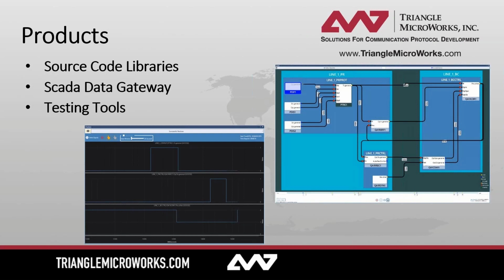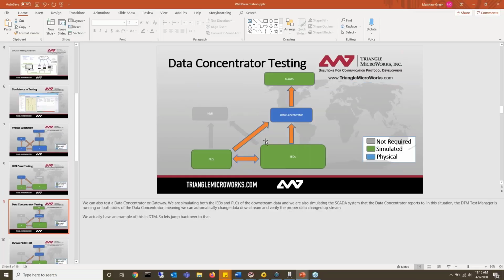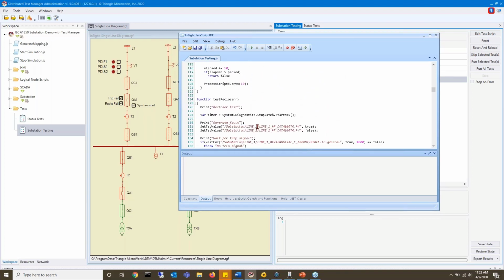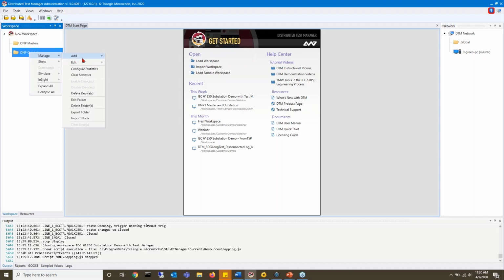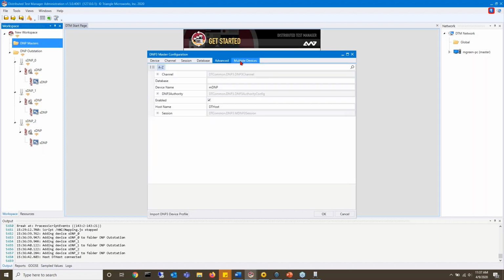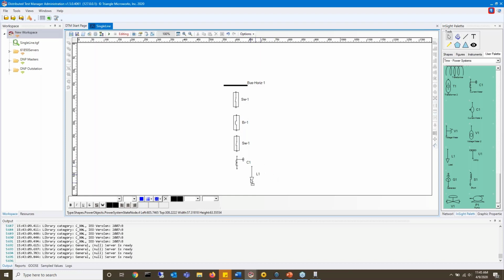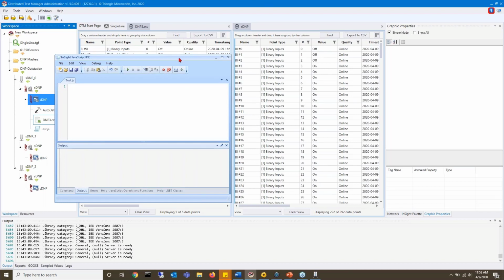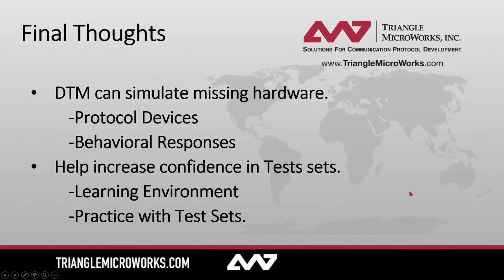Webinar - Reduce Travel & Increase Productivity with SCADA Simulation Tools.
This is the recording from the 4/9/2020 Webinar on Remote Testing.

PROBLEM:

With the onset of COVID-19, we are facing new challenges everyday beyond anything we have ever planned for. The utility industry plays a vital role to keep moving forward and ensure our infrastructure can meet the needs of these new & future challenges. As we transition to working remotely, we need the right tools in place to allow us to continue the every day work that keeps the lights on.

SOLUTION:

Remote testing & simulation can drastically reduce your need for travel, to be onsite, and increase productivity so you can maintain existing/ new project schedules as well as respond quickly to new situations. Remote workforces need tools that are user friendly, work with existing hardware & operating systems (i.e. Windows, laptops, servers), are low cost  & easy set up so they can quickly start using them. The goal of this webinar is to show you how SCADA testing can be done remotely that you would normally do onsite to maintain and commission a substation. You will learn about remote testing strategies & a tool called Distributed Test Manager(DTM) that can be used from a remote set up. It will cover the following protocols: DNP3, Modbus, IEC 60870-5, IEC 61850, and ICCP.

Remote Testing Strategies you’ll learn:

    Learn how to simulate different types of equipment so the simulated network mimics the actual substation network.
    Mix and match multiple protocols within a single simulation, so the simulated network accurately depicts your real network.
    Review multiple methods of configuring devices, including using your actual devices' SCL files or DNP3 Device Profile, and even CSV files to make configuration as easy as possible.
    Learn how to create custom displays, single line diagrams, and more so that you can visually monitor your system while it is under test, eliminating the need to spend hours after the test poring over data to figure out what happened during the test.
    For rigorous testing, demonstrate how to create a variety of data changes so you can see how the system reacts. This can be done easily, using a variety of methods including manual data changes, automatic changes, table driven data events, and scripting.
    Show you how to define, organize, and execute groups of tests. Tests can be run sequentially or individually, and results can be grouped to easily find ones that have failed.